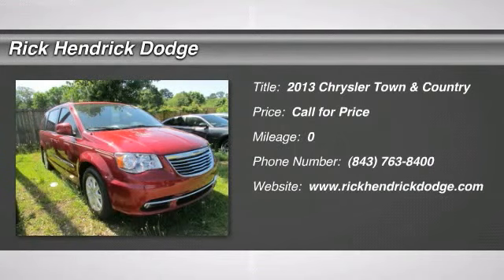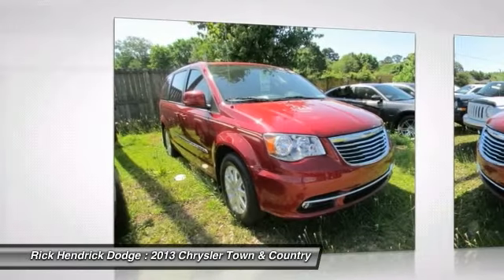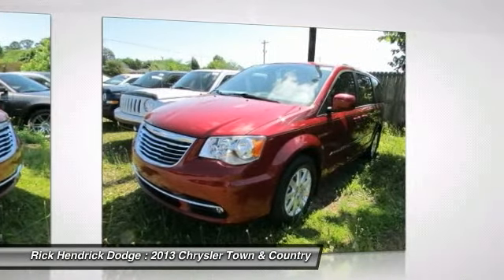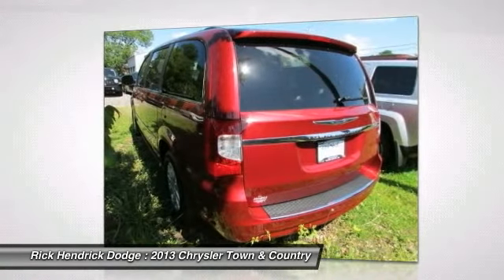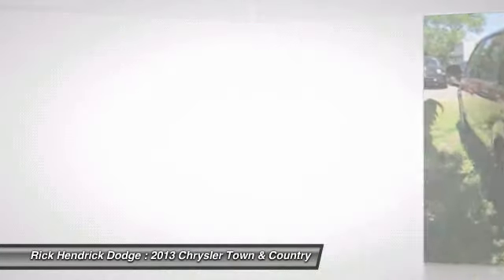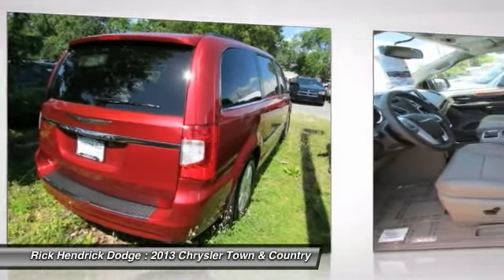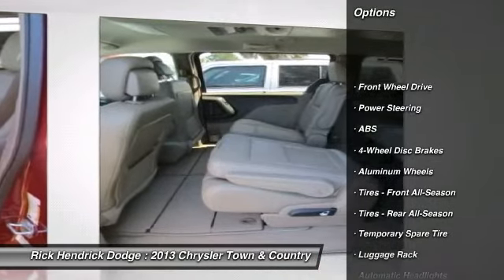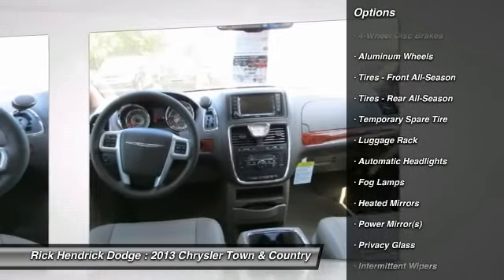2013 Chrysler Town & Country Charleston SC DR769980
2013 Chrysler Town & Country Touring